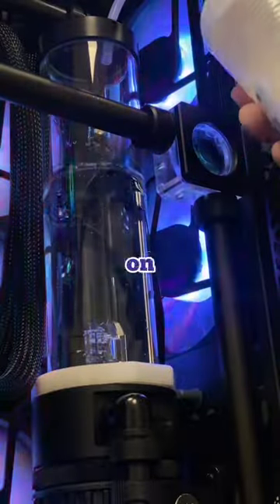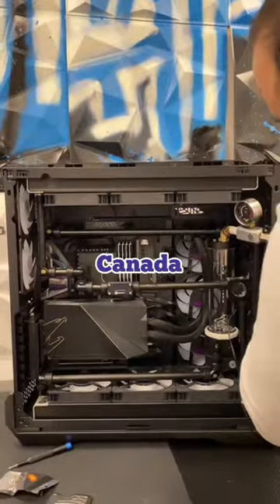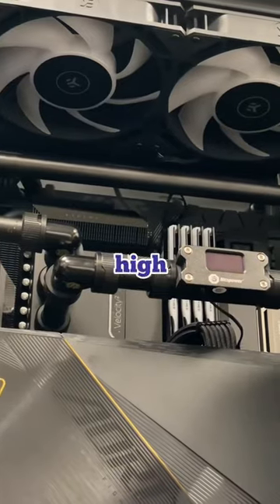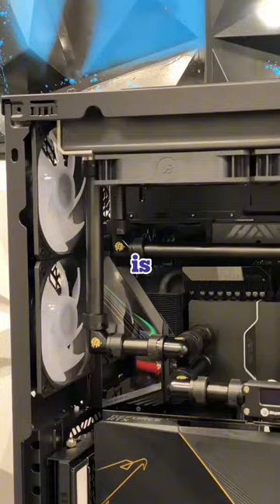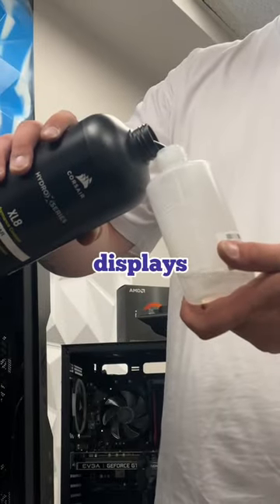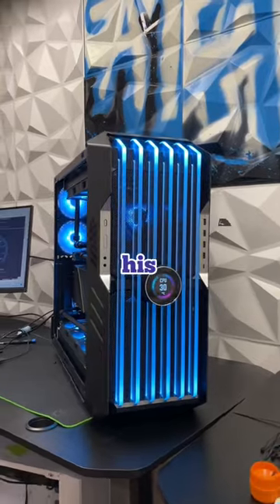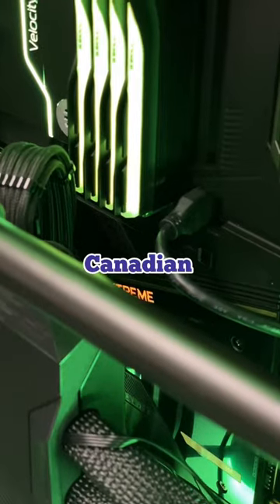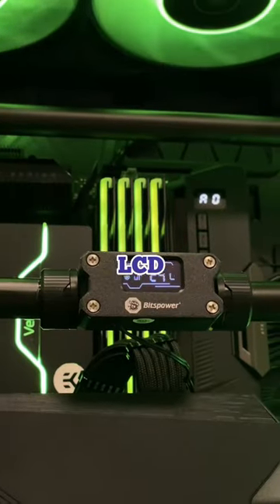BRASS TUBE custom loop! 🤯